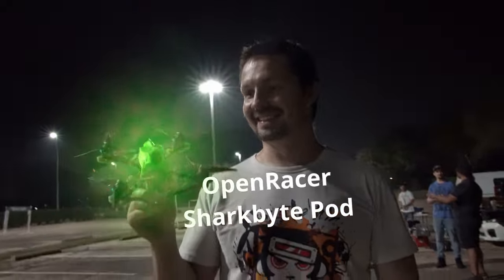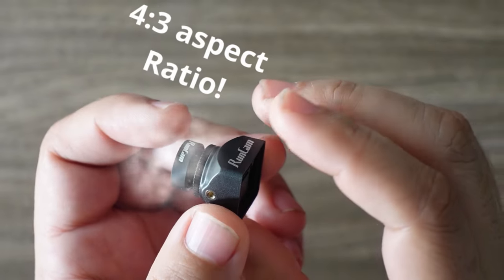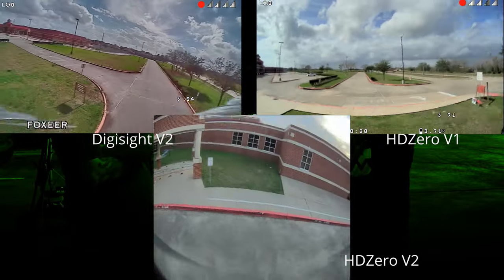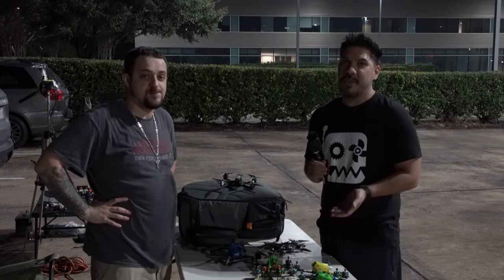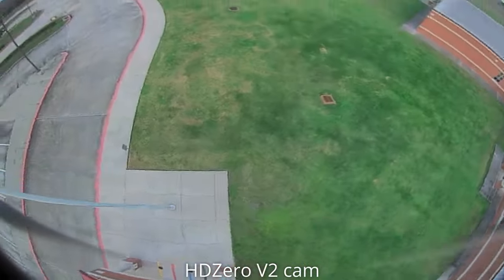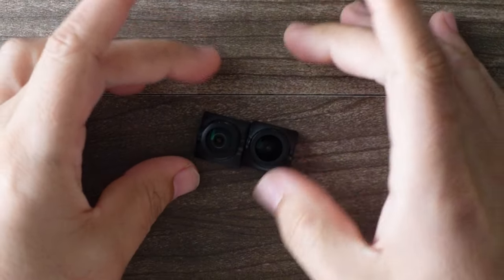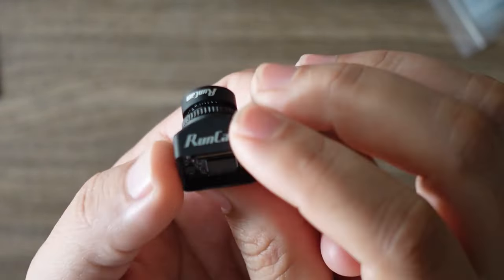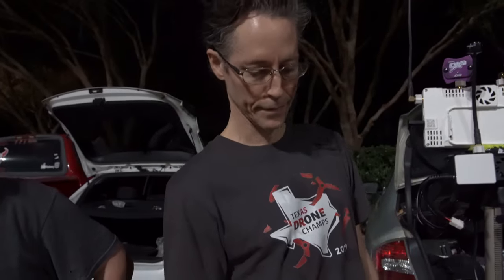HDZero Camera V2 - 4:3 Digital FPV drone cam - HD Drone Racing